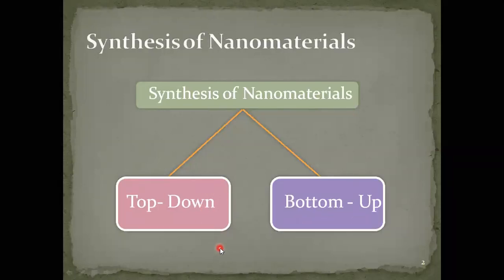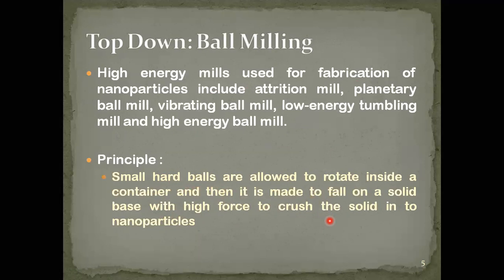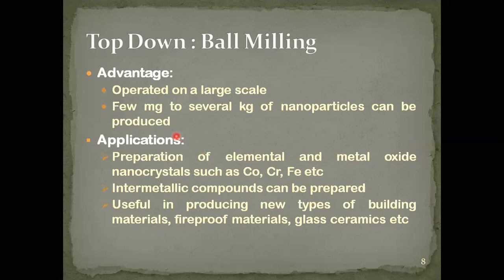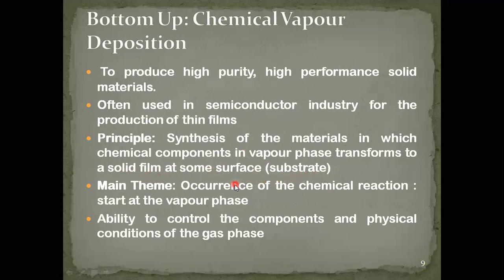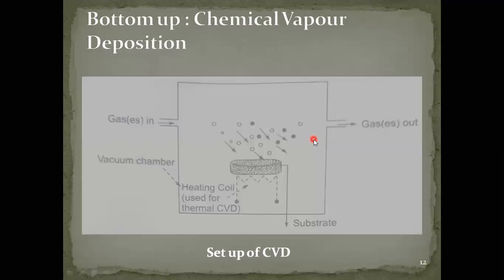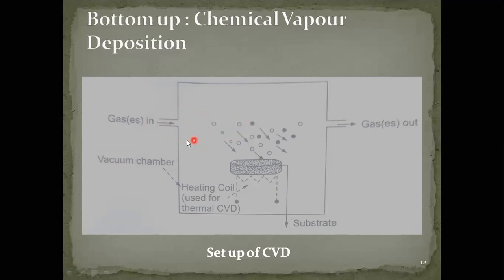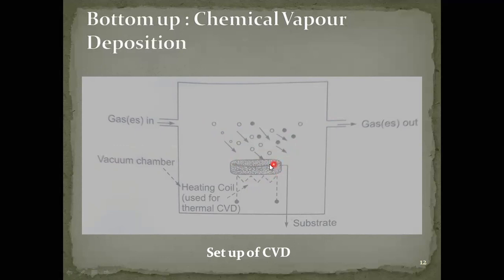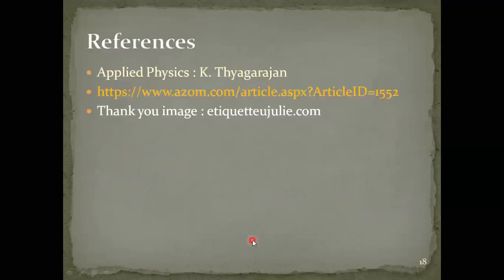Nanomaterials: Lecture-2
This Video has the following contents:
Synthesis of Nanomaterials:
1. Top Down (Ball milling)
2. Bottom Up (CVD)
References:
Applied Physics : K. Thyagarajan